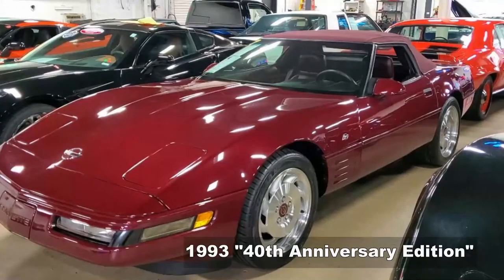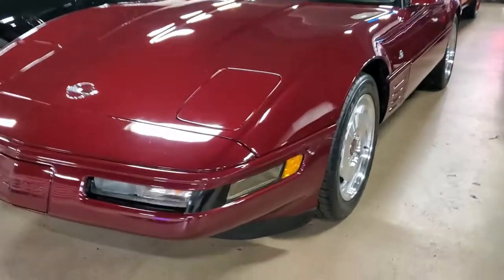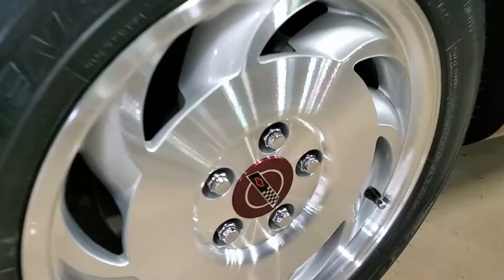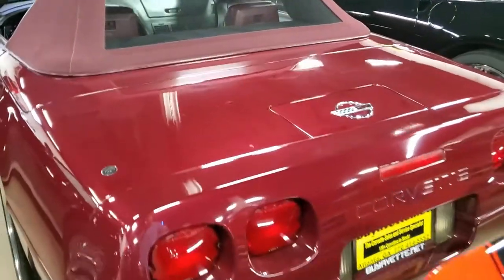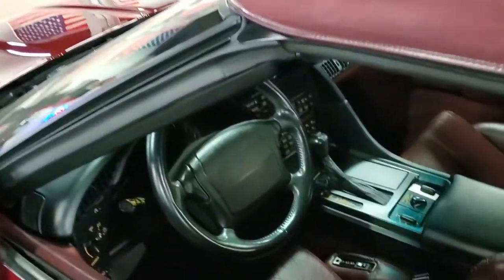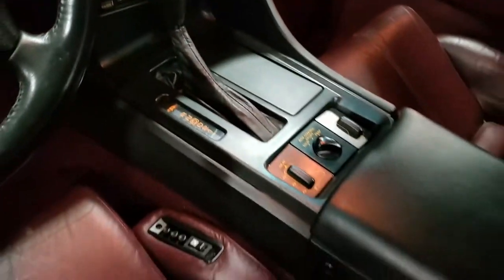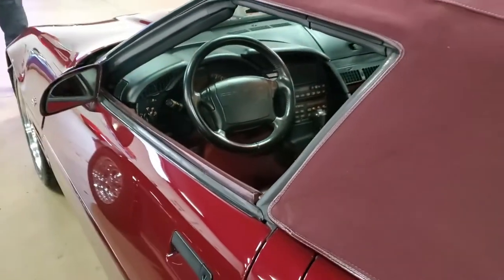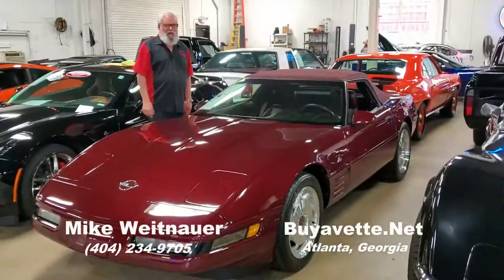1993 Chevrolet Corvette 40th Anniversary Convertible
1993 Chevrolet Corvette 40th Anniversary Convertible For Sale

Ruby Red exterior, Ruby Red interior, Ruby Red convertible top.

310hp LT1 engine, automatic transmission, posi rear-end.

Coming with a clean Carfax and LOADED with options, this 1993 Corvette 40th Anniversary Convertible shows just 27,566 miles, and is in nice condition. This car's paint is good-vg, with a nice shine. Convertible top is in overall good condition. Correct wheels are vg-exc, and tires are BRAND NEW. The interior of this 1993 Corvette 40th Anniversary Convertible shows good-vg condition factory leather seats, and vg steering wheel, door panels, and center console. Additions to this car include stainless steel shorty headers, and a catback performance exhaust system with polished tips.

27K Miles.